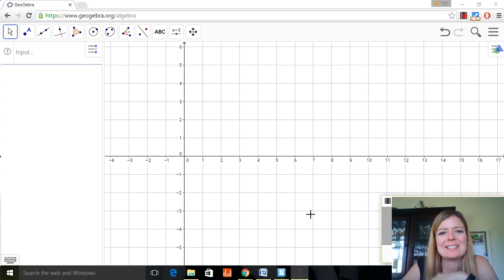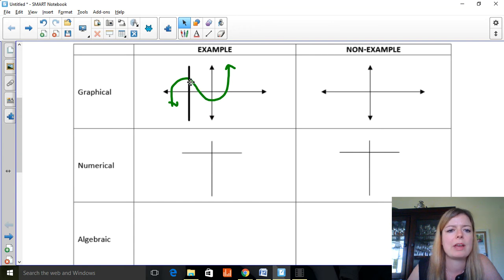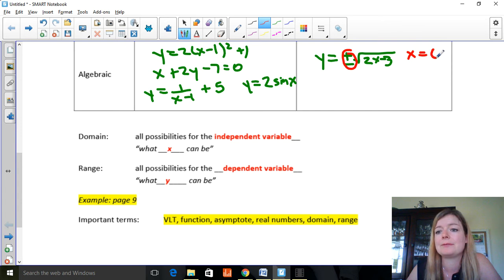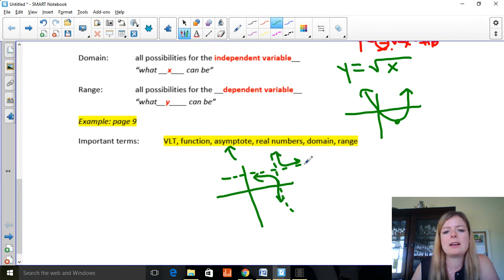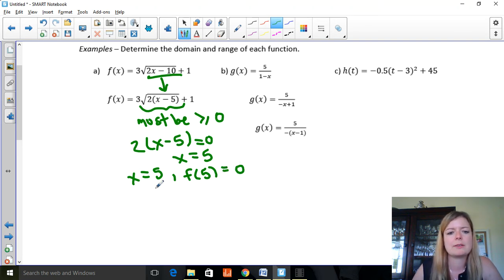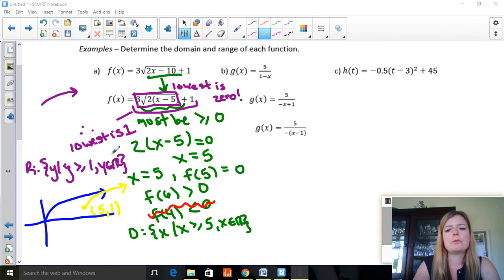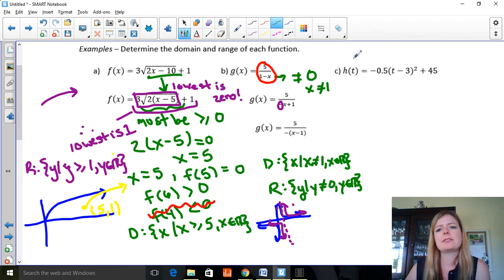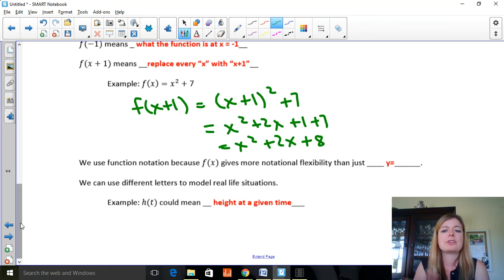Functions: An Overview